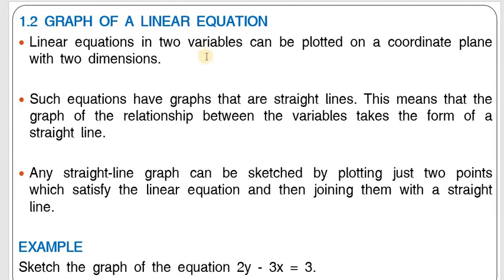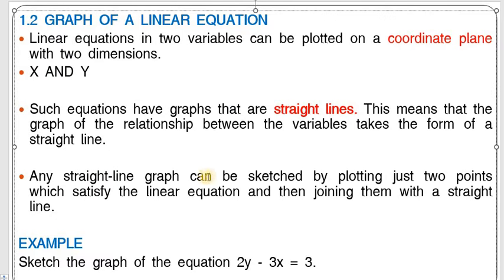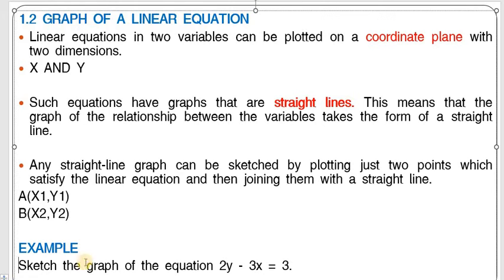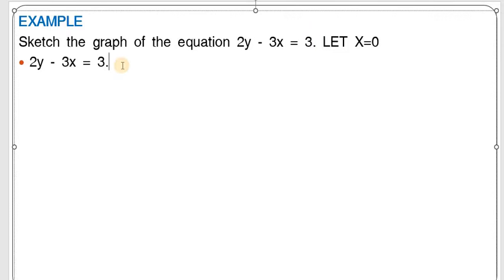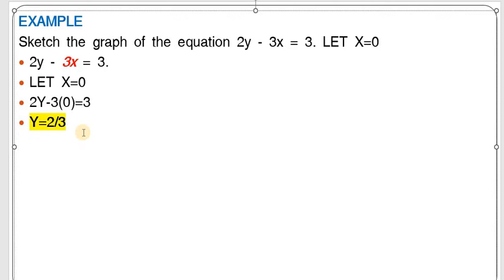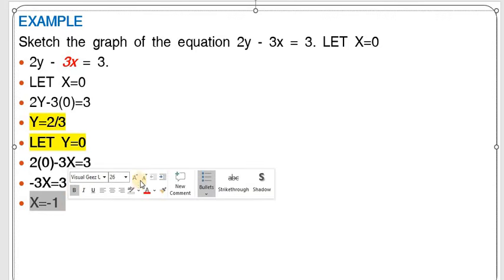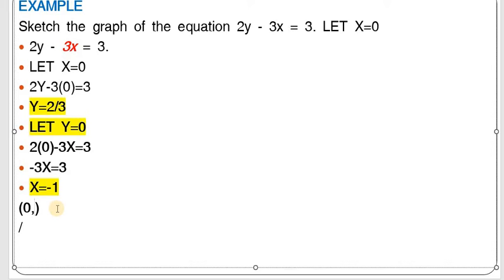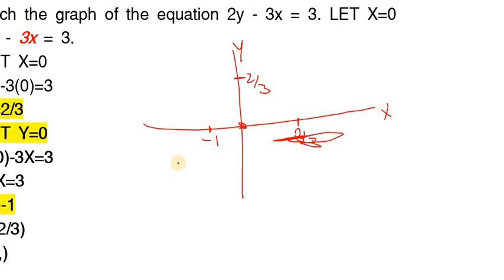BUSINESS Mathematics: Chapter One GRAPH OF LINEAR EQUATION Part Two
Wabi Academy
Where university courses become crystal clear! We dissect challenging topics, reveal hidden study secrets, and offer personalized support. From lectures to life skills, Wabi Academy has it all! Master university courses, explore career paths, and unlock your full potential.
Call to Action:
               **Unlock your academic superpowers with Wabi Academy!